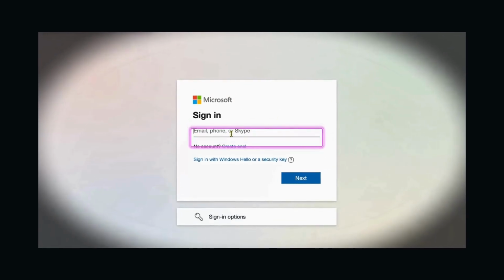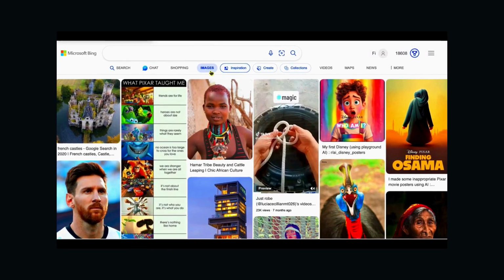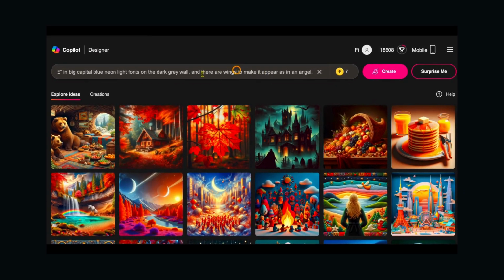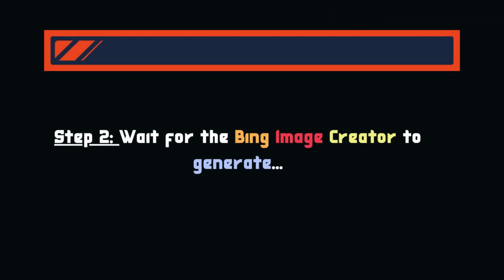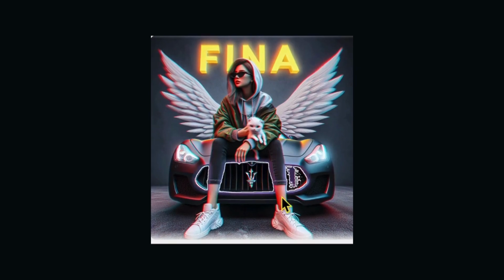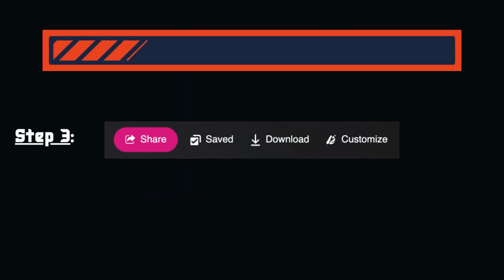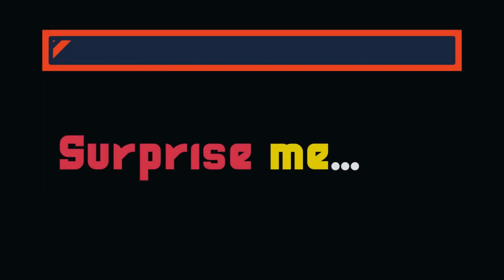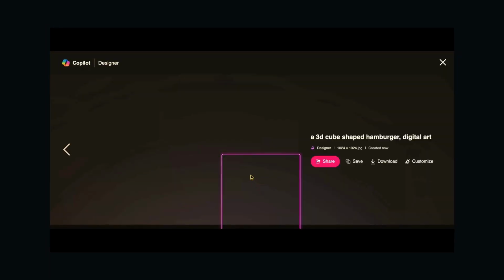How To Create Viral 3d AI Name Images With Car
Learn how to create 3D AI name images with cars using this simple tutorial. Impress your friends with custom images or use them for branding on your website or social media.

Using a free Bing image creator, you can easily create stunning 3D AI name images that are sure to catch attention and go viral. Watch this video to learn how to create and use these trending images for yourself!

Timestamp:
0:00 Intro
0:58 step 1: Access Bing image creator website
1:29 Prompt example
1:45 Step 2 generate Bing image
2:16 step 3 edit generated Bing image
2:46 Bing image generator "surprise me" option
3:32 Bing image generated image showcasing

Resources Discussed in the video. ✅ Sign Up To Pictory here 👉 ✅ Sign Up To Rytr TURN ON ALL NOTIFICATIONS BELL 🔔⎯⎯⎯⎯⎯⎯⎯⎯⎯⎯⎯⎯⎯⎯⎯⎯⎯⎯⎯⎯⎯⎯⎯artificialintelligence makemoneyonline makemoneywithchatgpt makemoneyonyoutube __________________________________________________😊 This video is intended for any persons looking to work online and needs to follow all legal requirements set out in their individual countries. This video is not intended or made for kids in any way. There is no guarantee that you will earn any money using the techniques and ideas mentioned in this video today. This is in no way intended to be financial advice. Your level of success in attaining the results claimed in this video will require hard-work, experience, and knowledge. We have taken reasonable steps to ensure that the information on this video is accurate, but we cannot represent that the website(s) mentioned in this video are free from errors. You expressly agree not to rely upon any information contained in this video.AFFILIATE DISCLOSURE: This video and description may contain affiliate links, which means that if you click on one of the product links, I’ll receive a small commission. I won't put anything here that I haven't verified and/or personally used myself.